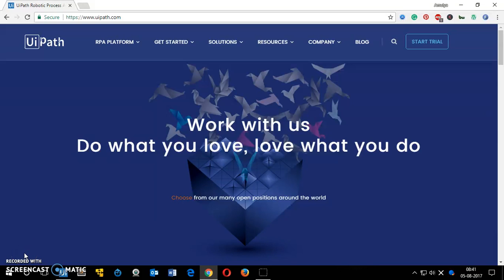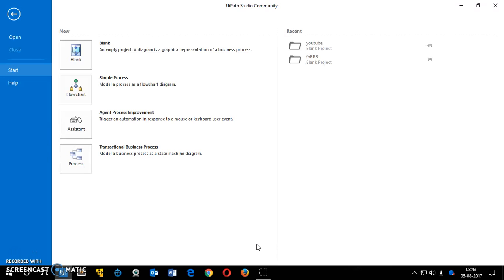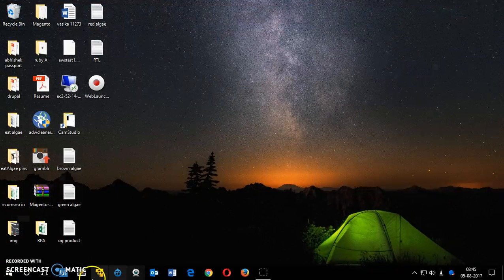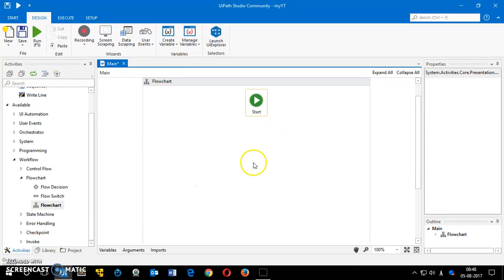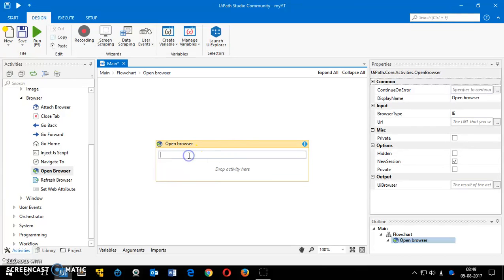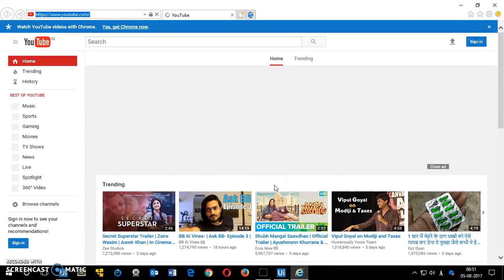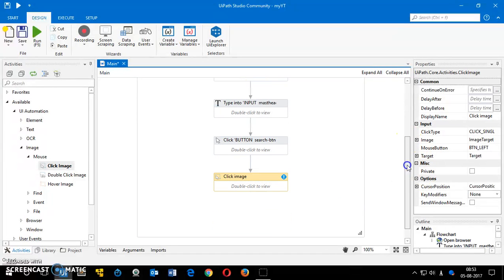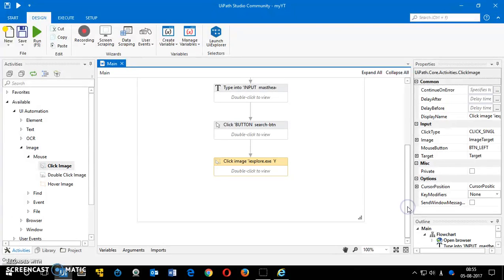RPA BOT: UiPath Robot Process Automation (static).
This static RPA BOT is developed with UiPath community software.

Instagram & twitter @tubemint